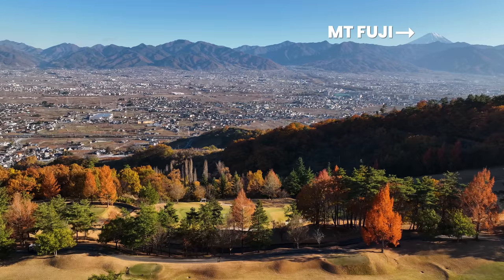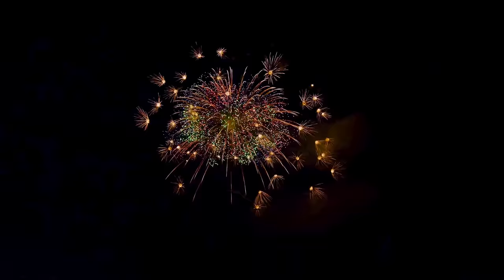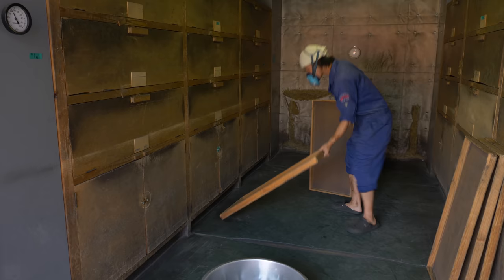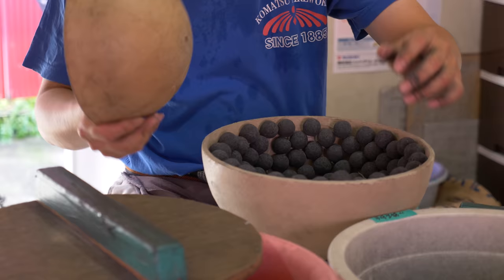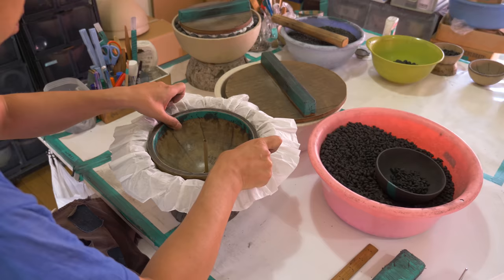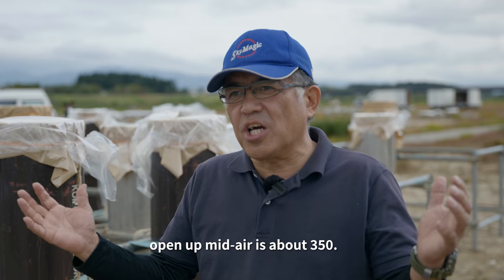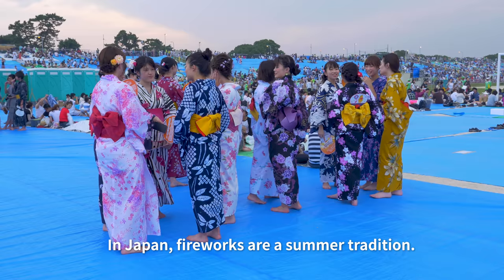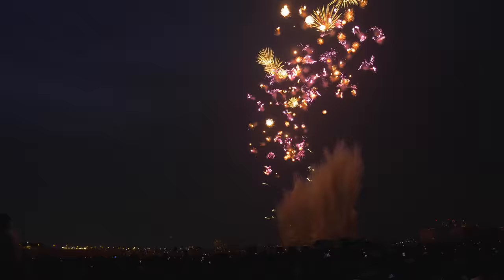How Japanese Fireworks are Made & Launched ★ ONLY in JAPAN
Japan makes some of the world's best fireworks including record breaking giant sized shells like the Yonshakudama! We'll head to a prestigious fireworks factory in Akita to see how they're made.
The process includes 1) Milling 2) Granulation 3) Loading 4) Pasting
The secrets of the trade are passed down from one generation to the next, family businesses that have been producing fireworks since the Meiji era. The larger the firework shell, the longer it takes to grow the stars or black pellets needed. They start as ceramic balls the size of a sesame seed and grow day by day, taking a month or more to make a Shakudama 3cm star.
The Shakudama is a 18.5kg / 19 lb beast that you'll see launched at festivals outside Tokyo and urban areas. They get larger than that! The ni-shakudama, san-shakudama and yon-shakudama will literally blow you away with it's 750m launch height and width.

00:00 Start
02:00 Giant Firework Sizes & Details
02:42 World's Largest Firework Shell, YONSHAKUDAMA
04:20 Fireworks Factory, How it's Made
08:48 Loading the Firework Shells
15:18 Setting up the Launch Site
19:47 Japanese Fireworks Culture & History
22:54 Fireworks Launch Event
27:05 Large Shell Fireworks Launch

★ Supported by the Japan HANABI Association 一般社団法人日本花火推進協力会
Thank you very much! URL

★ The ONLY in JAPAN Animated Opening was created for John by D'ART Shtajio

John Daub has been a reporter for NHK World TV since 2008 and YouTube creator & producer of the ONLY in JAPAN ® series building a community of over 1.6M. Thanks for watching!